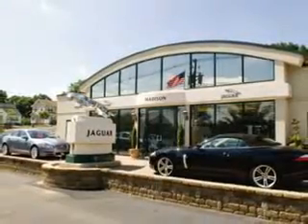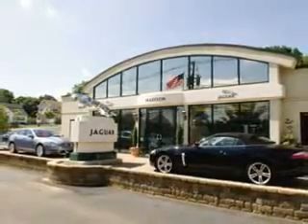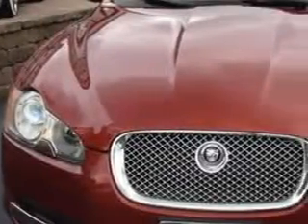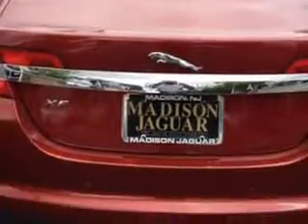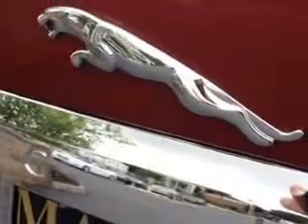2011 Jaguar XF Madison Jaguar Madison, NJ 07940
Jaguar XF Ready for the very best? Let Madison Jaguar show you what luxury really means. Imagine driving this Claret Metallic Jaguar Xf Premium 4dr Sedan, equipped with an 8 Cylinder engine and an automatic transmission.
MILES: 21,165
VIN:SAJWA0GB5BLR97398

Madison Jaguar
275 Main Street
Madison, New Jersey 07940